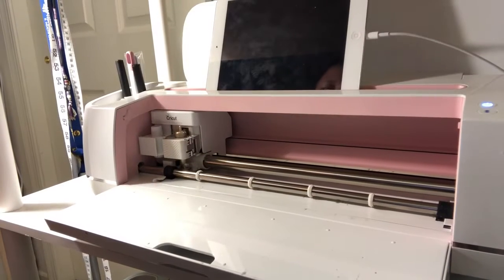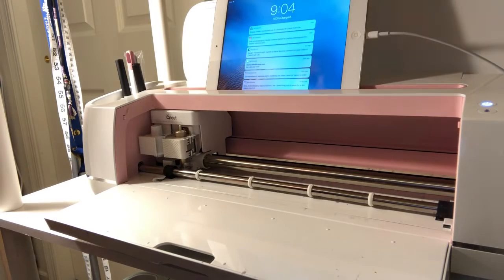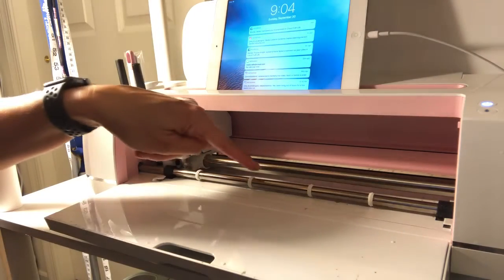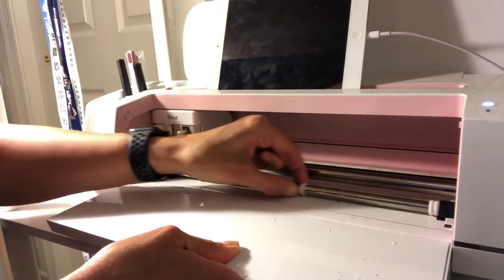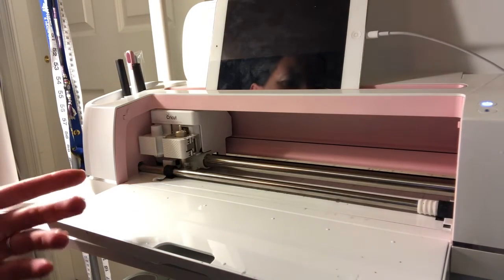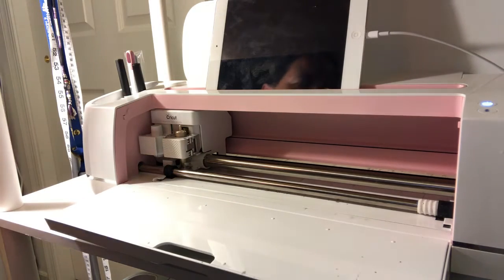Moving star wheels on Cricut Maker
Quick tip about moving the star wheels first, before cutting chipboard on your Cricut Maker.